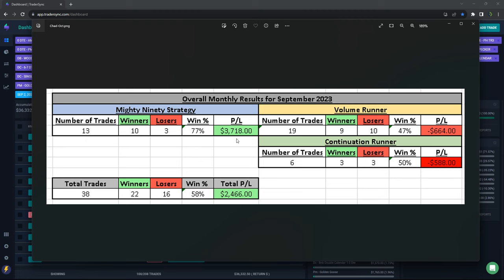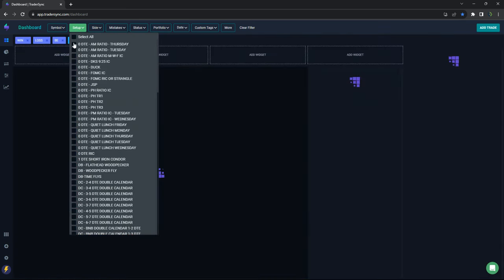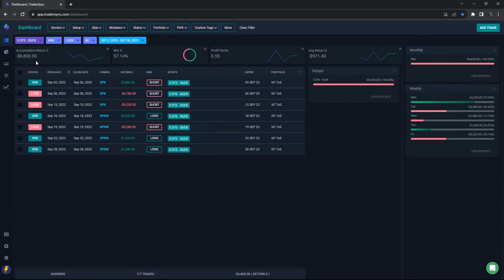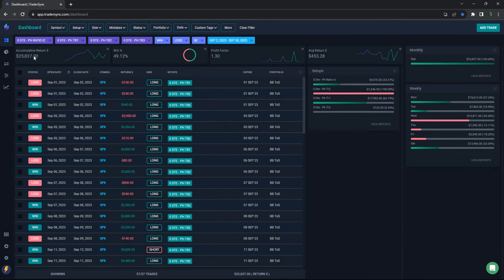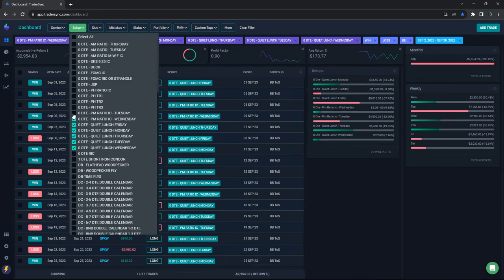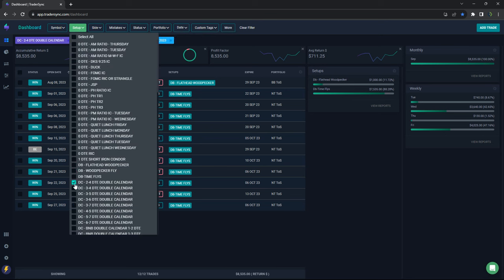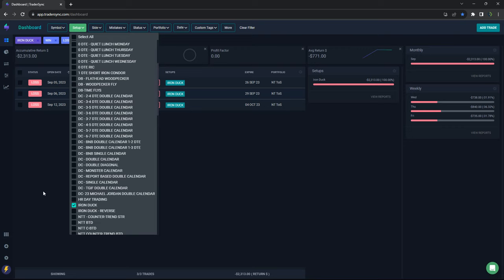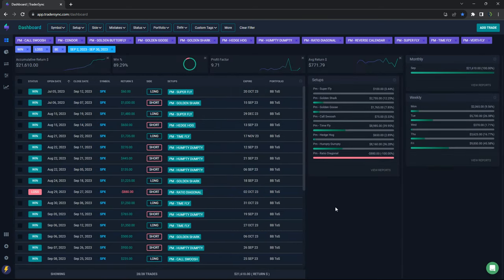Trade Results - September 2023 [NavigationTrading]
+$36,332.50 profit for the month of September!

Happy Trading!

YouTube.com/navigationtrading
Facebook.com/navigationtrading